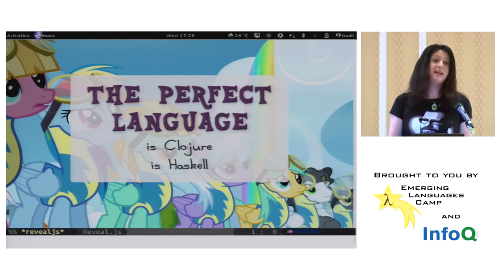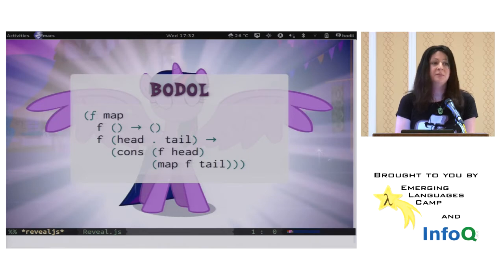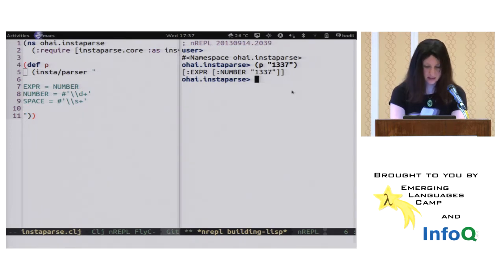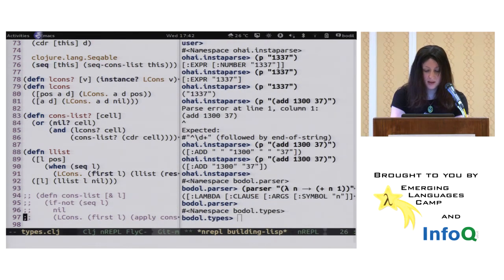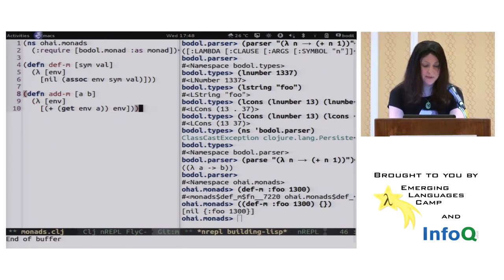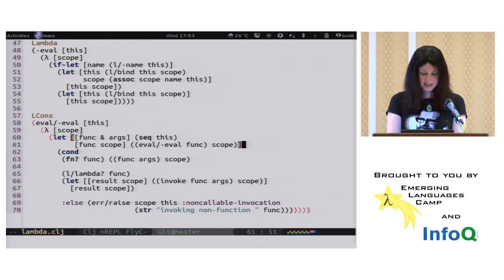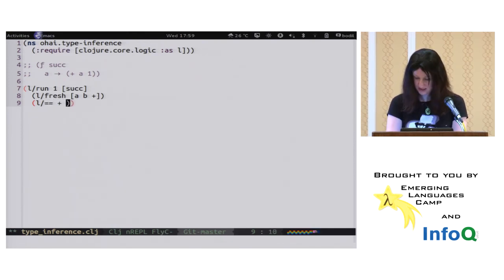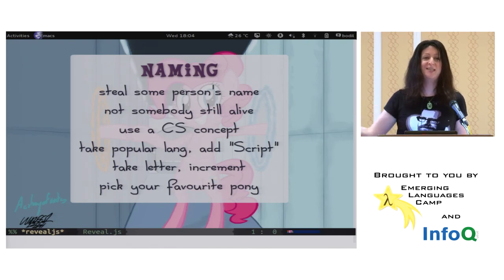"BODOL, or How to Accidentally Build Your Own Language" by Bodil Stokke (2013)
My two favourite programming languages of all time are Clojure and Haskell. They're very different languages, though they share a common core of sound functional principles. Clojure is a Lisp, glorious in its metaprogramming powers. Haskell code happens more in the type system than the code itself, which might be even more powerful still. But you have to pick a side. You can't have both powers at once.

I'm not the first person to wonder if we could do better. I almost cried when I discovered a language called Shen: a Lisp with a type system and pattern matching that instantly brought the taste of Haskell to my mouth. I almost cried harder when I realised Shen is impure like most Lisps, and more horrifically, has mutable data structures like those Lisps we no longer talk about in polite company.

That was the point at which I realised if I'm going to get the language I want, I'm going to have to build it myself. In this talk, I'm going to show you how I did just that, and how you could do the same, by walking you through the essentials of language design, and how to prototype that design efficiently using your favourite high powered functional language.

I'll also show you BODOL, the language I came up with. It's not something you want to put your production systems on by any stretch, but it's turned into an interesting toy that seems to connect with a lot of people. It might even have a future as the BCPL to some real language (maybe with a cooler name) one day. And so could yours—why aren't you designing languages yet?

Bodil is a compulsive conference speaker in the fields of functional programming and internets technologies, and is a co-organiser of three annual developer conferences in her home town of Oslo, Norway, mostly because she's still learning how to stop. She is a prolific contributor to the Free Software community, primarily as a Clojure developer, and has recently taken up designing new programming languages as a hobby. In her spare time, she works as a web developer for Comoyo, which is like Hulu for non-Americans.

Recorded at the Emerging Languages Camp at Strange Loop in St. Louis, MO, Sep 2013.